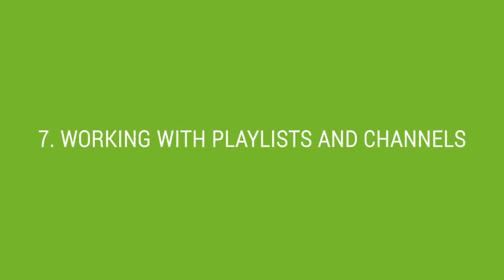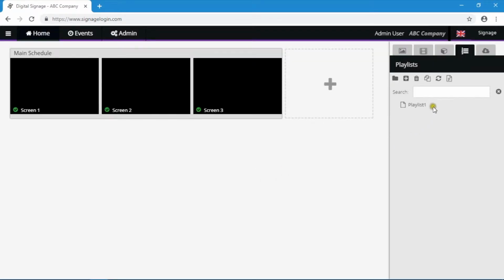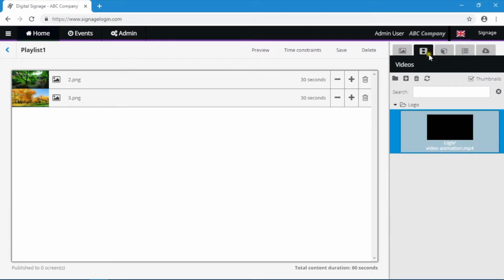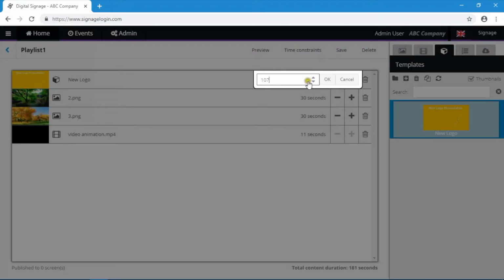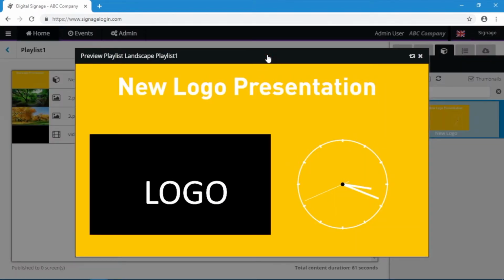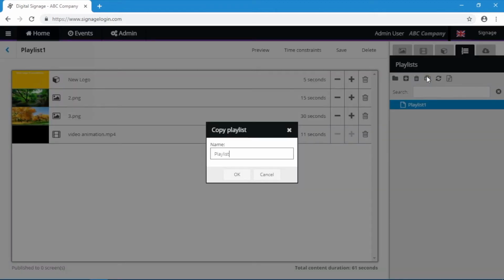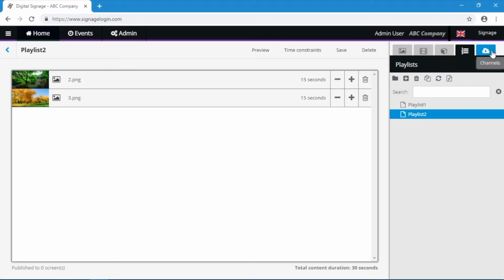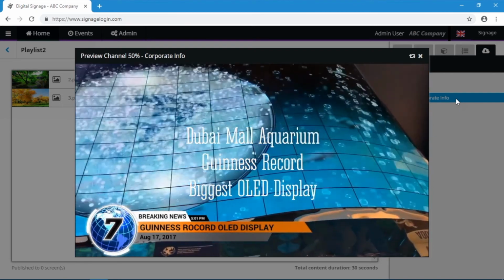VINN Signage Tutorial - Nr. 7 Working with Playlists and Channels